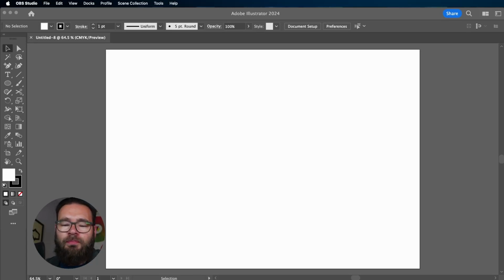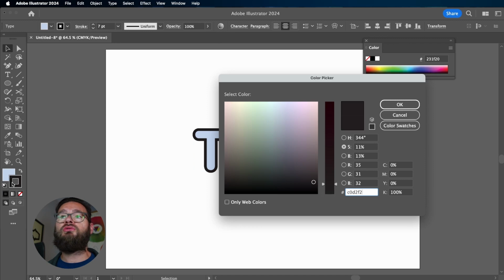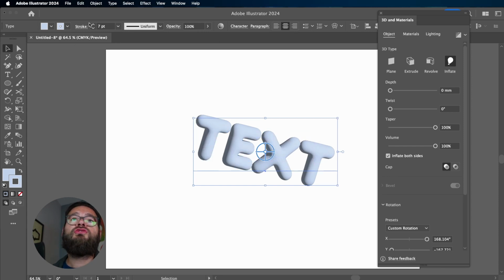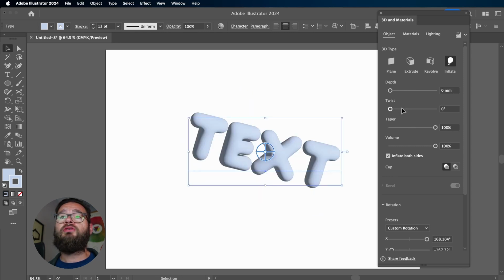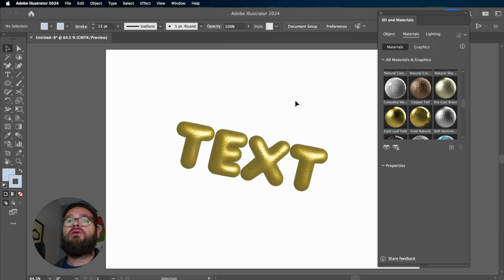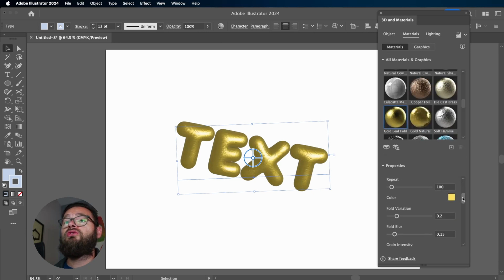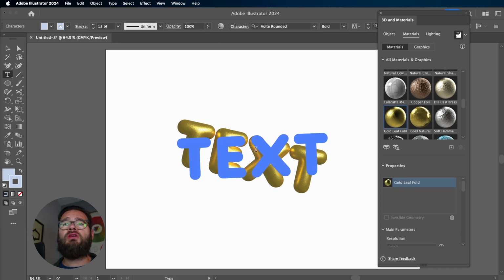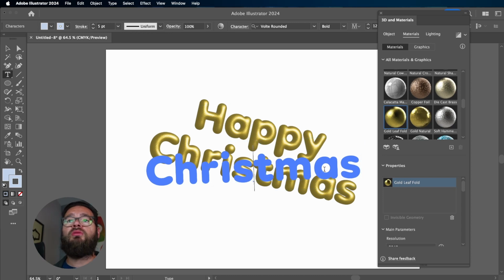3D and Materials — Adobe Illustrator How To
Concise demonstration of how to use the 3D tools in Adobe Illustrator, demonstrating the power of the built-in renderer, and a few pitfalls to bear in mind. In this example we create some 3D balloon text.